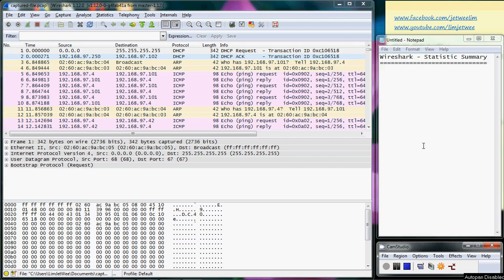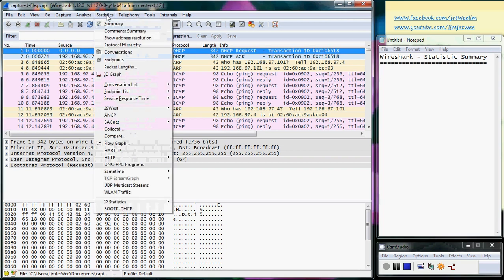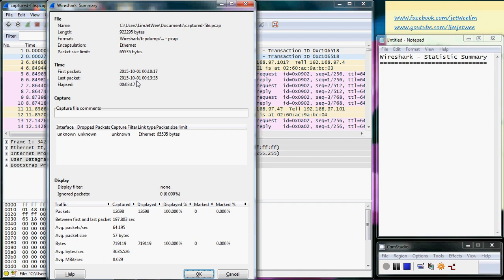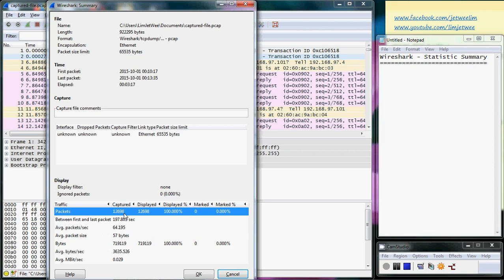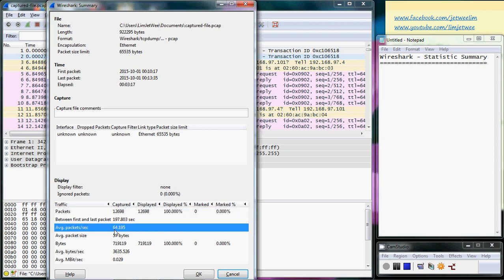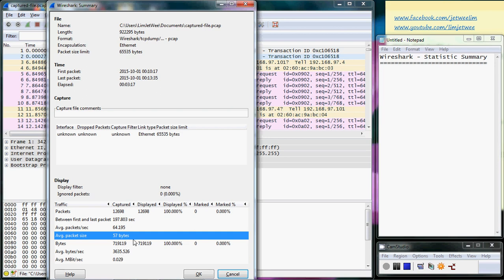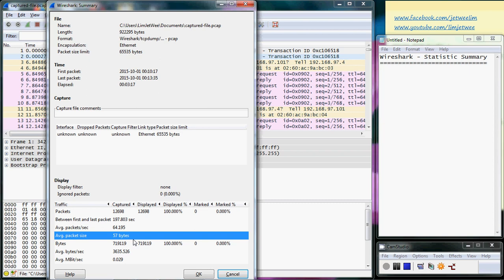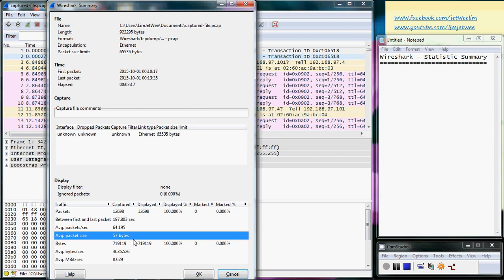Wireshark - Statistic Summary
Wireshark (Protocol Analyzer) - Statistic Summary